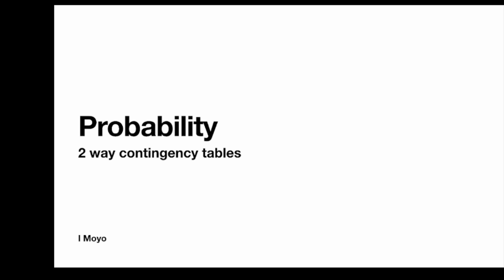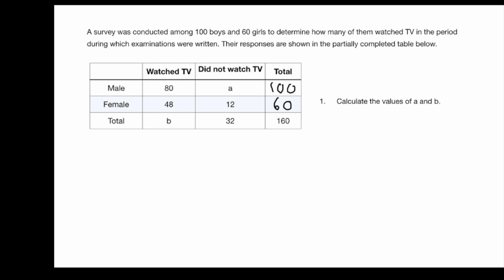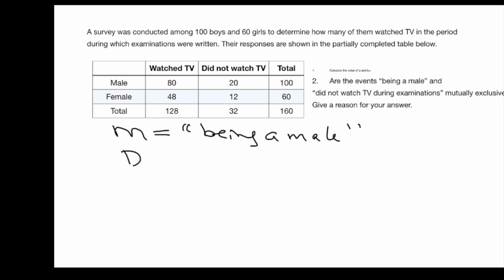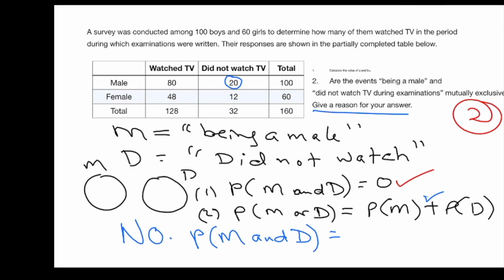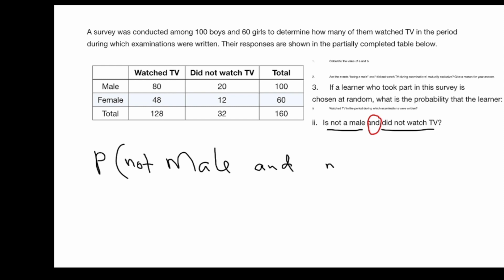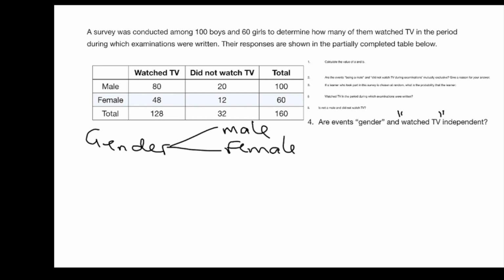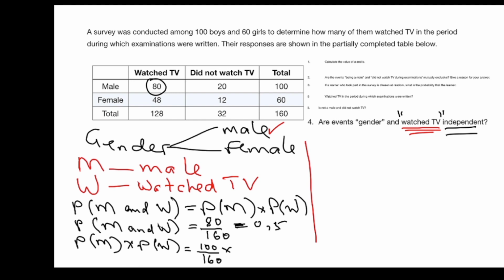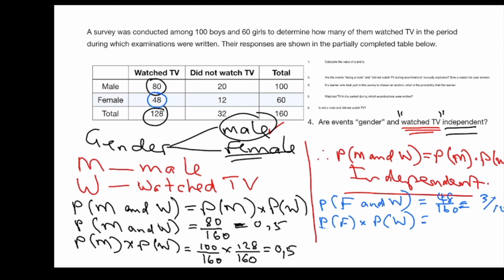Probability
Contingency tables